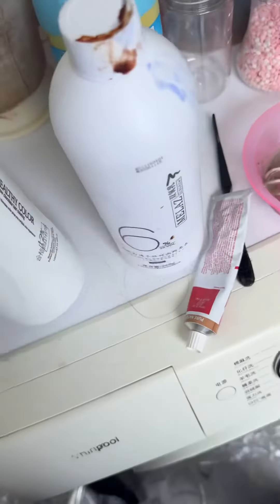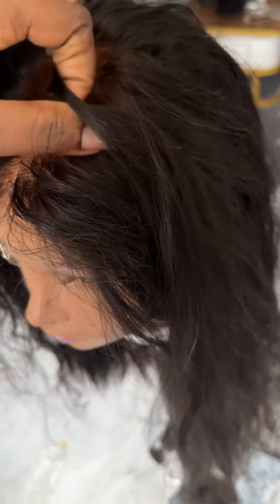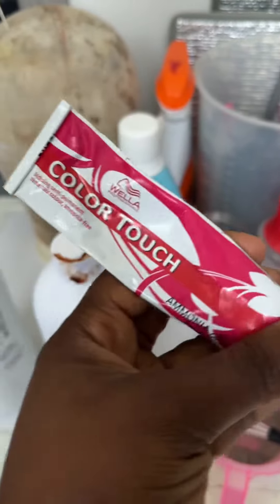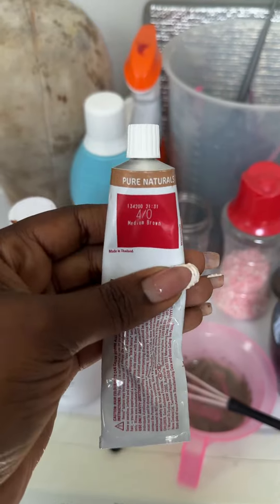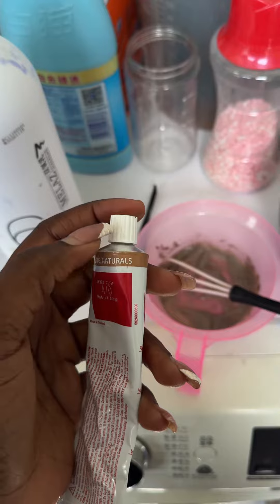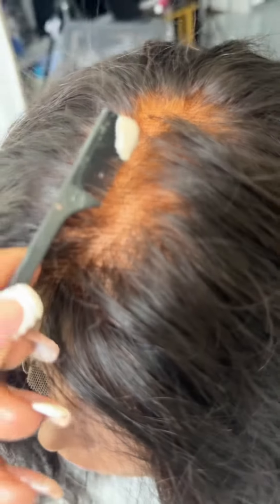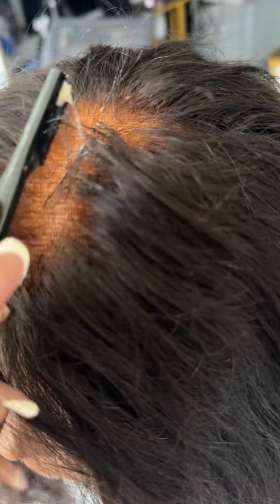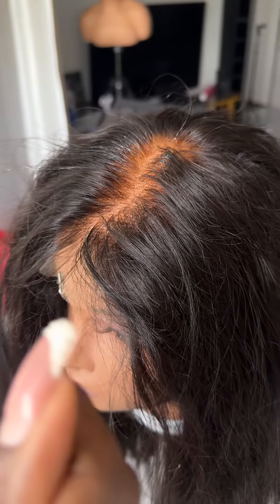How to fix over bleached knots